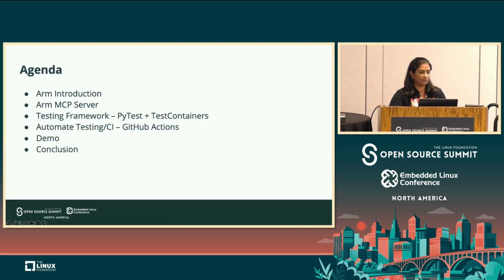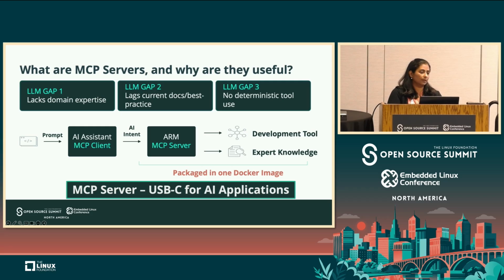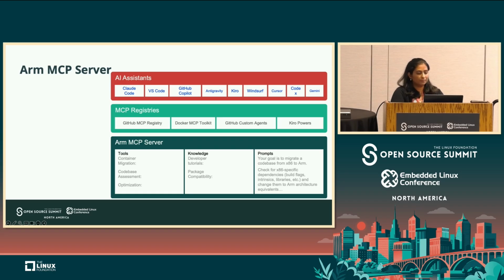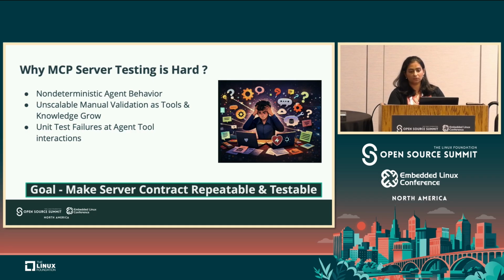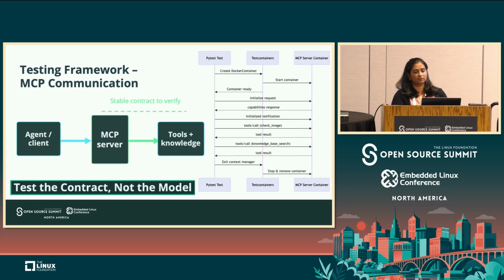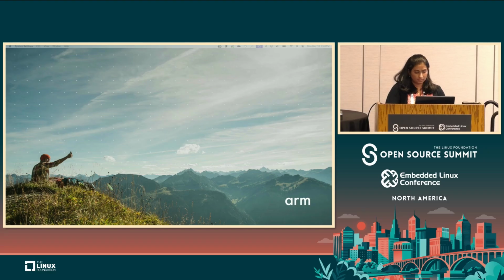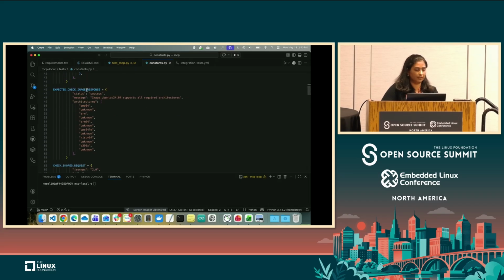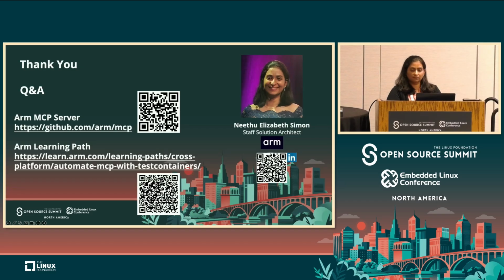Automating MCP Server Testing: Engineering Reliability for Agentic Systems - Neethu Elizabeth Simon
Join us at the premier vendor-neutral open source conference, where developers and technologists come together to collaborate, share knowledge, and explore the latest innovations and advancements in open source technology.

Automating MCP Server Testing: Engineering Reliability for Agentic Systems - Neethu Elizabeth Simon, Arm

AI agents don’t fail like traditional software. They don’t just throw exceptions, they drift. They misinterpret tools, invoke the wrong functions or behave differently across environments. When deploying Arm’s Open Source custom MCP server to power AI assistants for architecture development, migration, and optimization, we faced a critical question: how do we test a system built for nondeterministic interaction? In this talk, I’ll share how we moved from manual validation to a repeatable, CI-enforced testing strategy using Pytest and Testcontainers. We spin up real MCP server in Docker during tests, validating tool discovery, invocation, and protocol compliance end-to-end.
This isn’t about mocking LLM output. It’s about testing the contract between agents and tools. The key insight: treat your MCP server like production infrastructure, not experimental glue code. Because “it worked on my machine” is not a deployment strategy.
Session takeaways:
• A demo of Arm’s Open Source MCP server
• Why unit tests are insufficient for agent-facing systems
• How we run MCP server inside containerized test environments
• How GitHub Actions automate CI integration testing